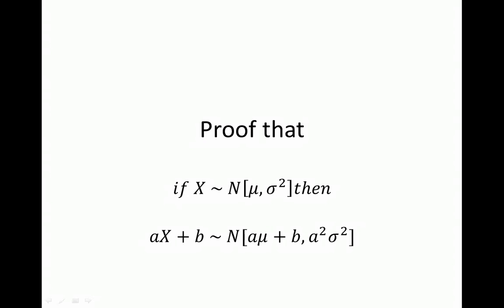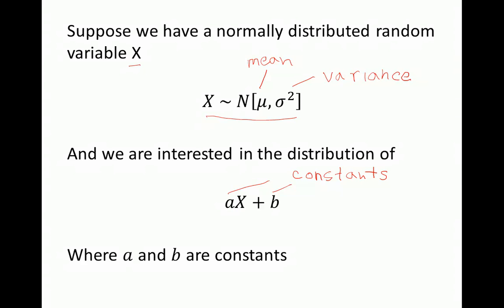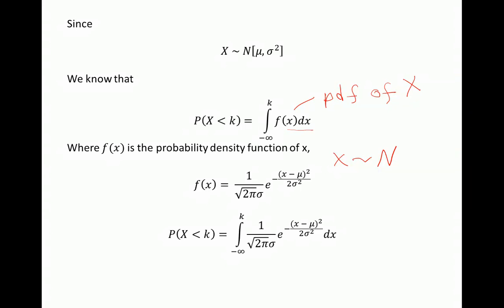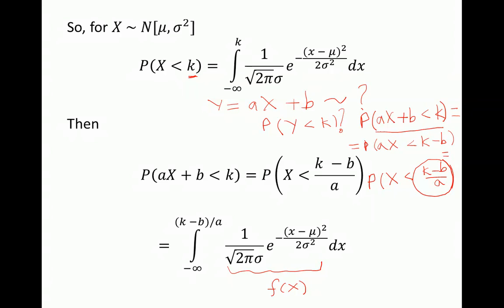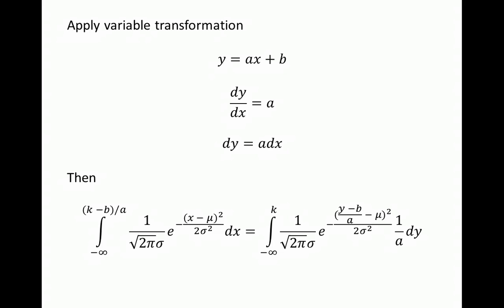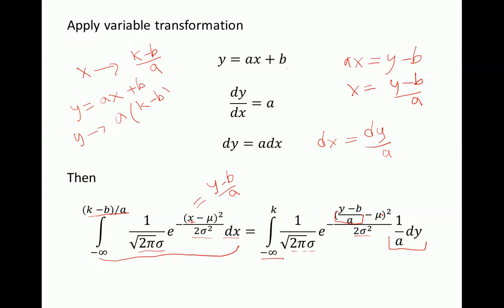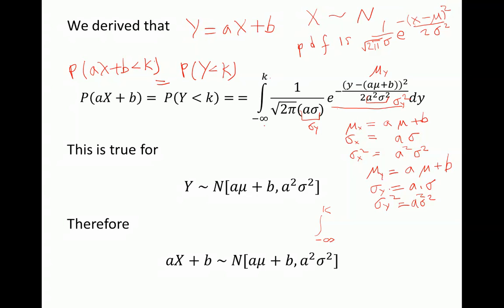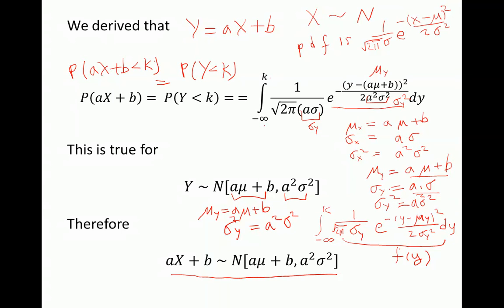Distribution of Linear Transformation of Normal Random Variable Proof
R Code and example at the end of the video

Proof that if X is a normally distributed random variable with mean mu and variance sigma squared, a linear transformation of X (aX + b) is also normally distributed, with mean a*mu + b and variance a^2*sigma^2

Proof: If X ~ N[mu, sigma^2],
then aX + b ~ N[a*mu + b, a^2*sigma^2]